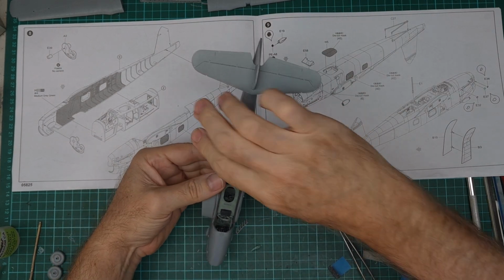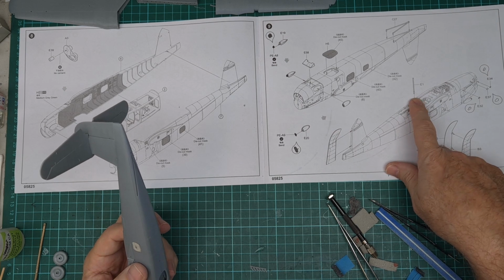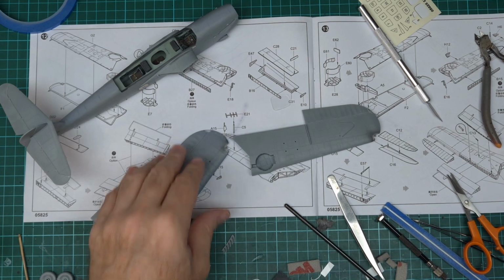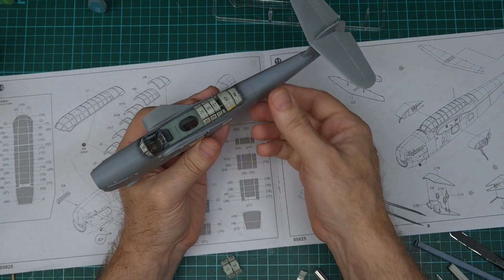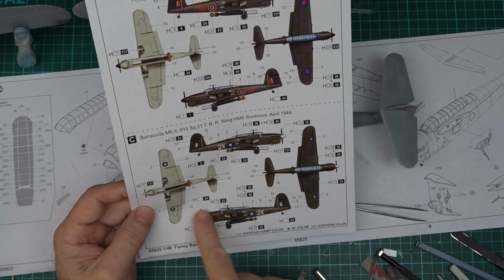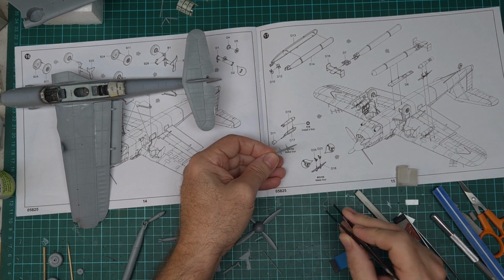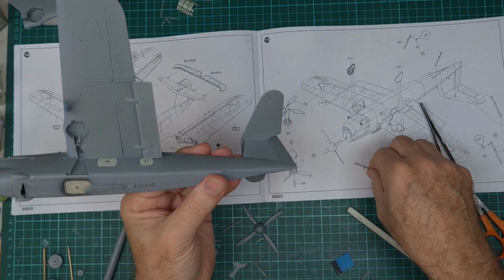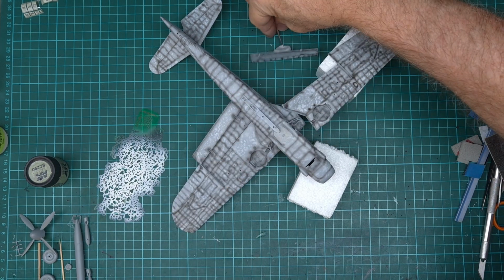Trumpeter 1/48 Fairey Barracuda Build Pt.3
Fuselage and wing joins seams are cleaned up, in flight wing is glued on to fuselage and I've started preparing all the other parts as well. I've used  the multi-part canopy but it has a couple of niggles which I explain. Finally I get to some priming!